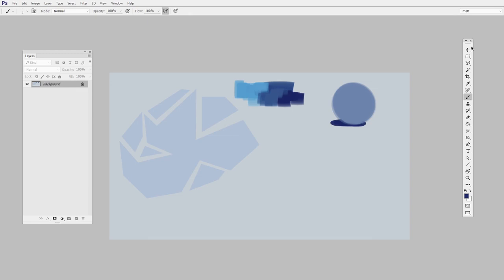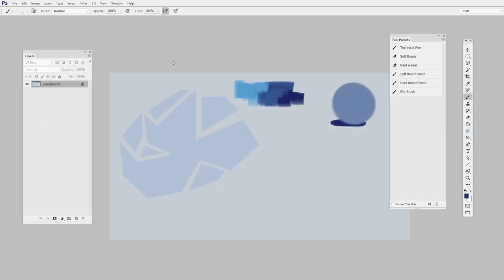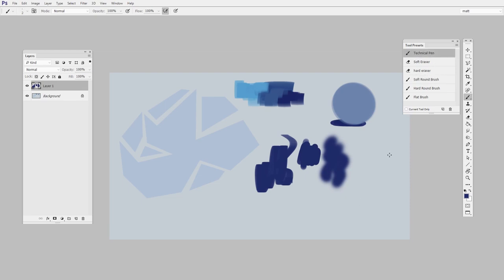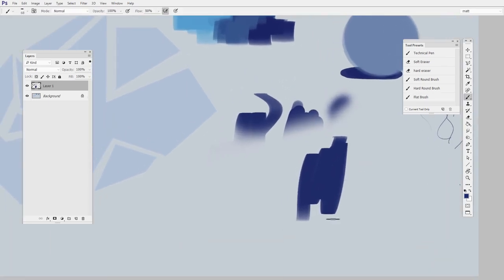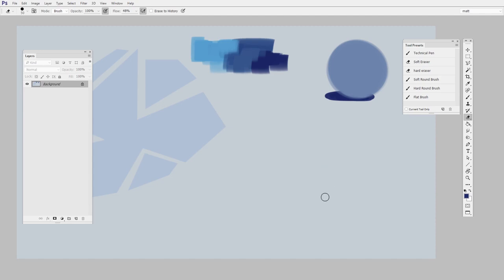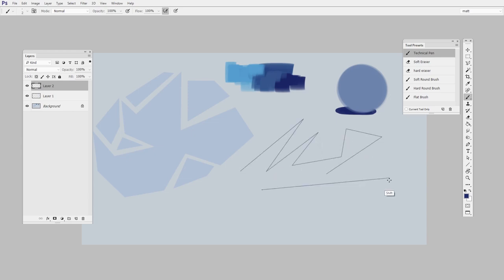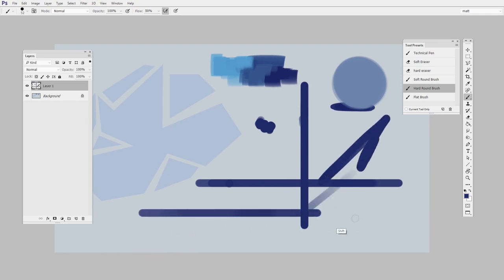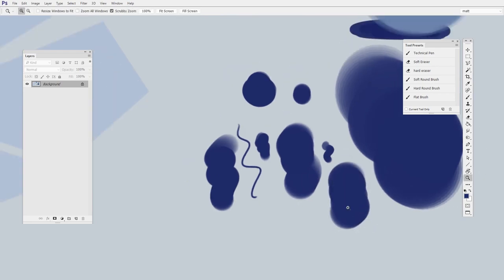Digital Painting Fundamentals: Brushes & Erasers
There's a huge variety of digital painting tools, but the brush & eraser will be your main staples.